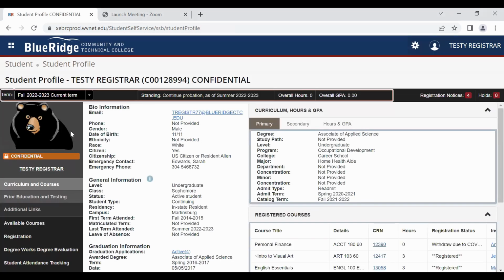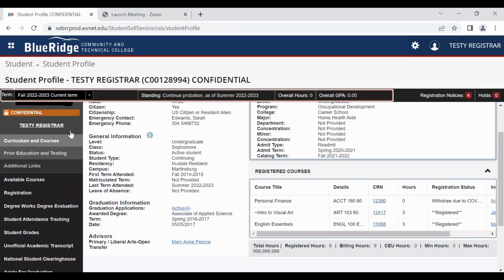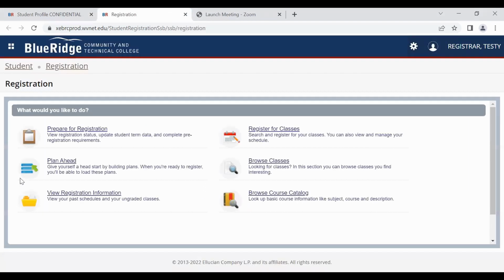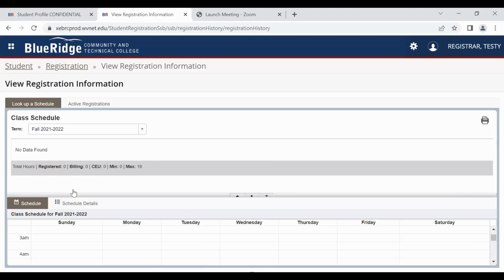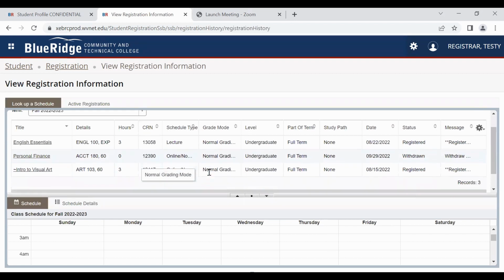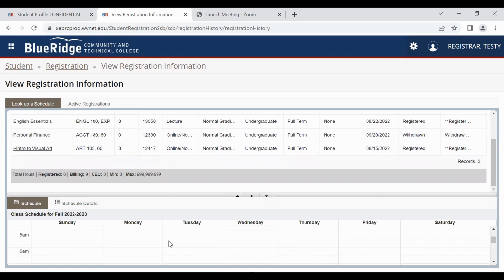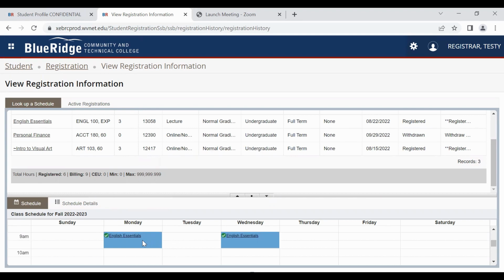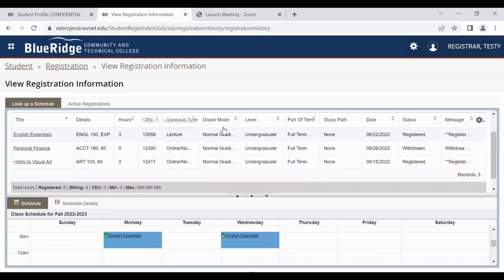Reviewing Current Class Schedule